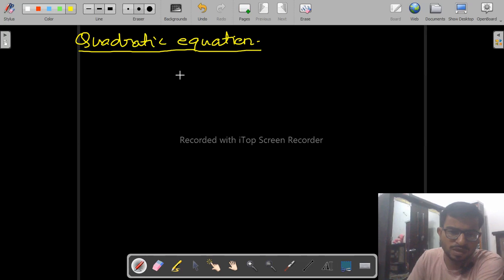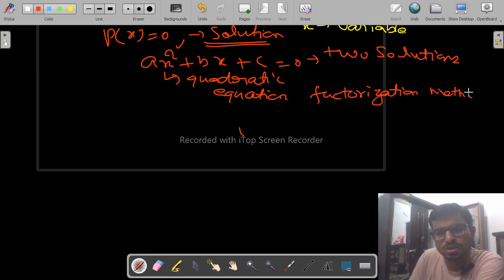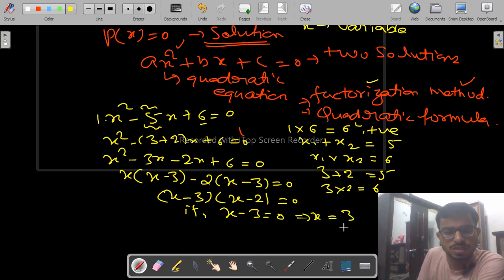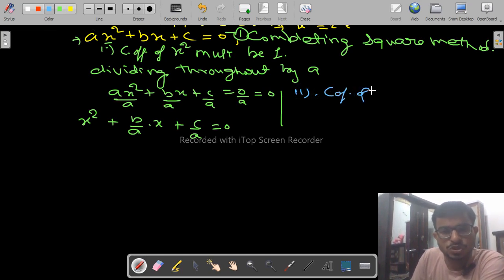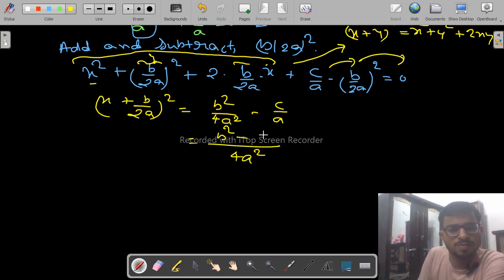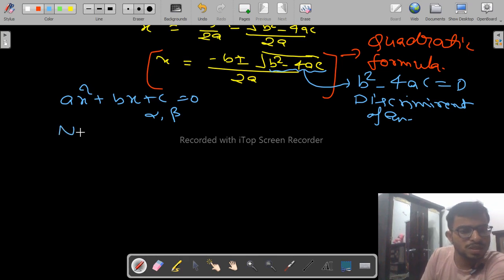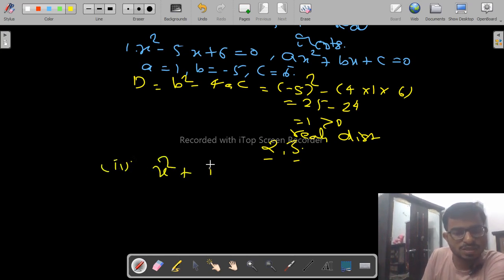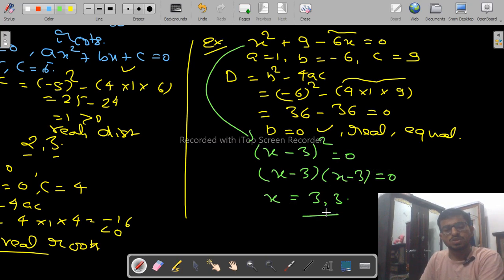A basic introduction on quadratic equations class 10